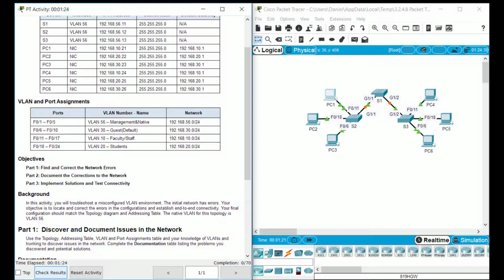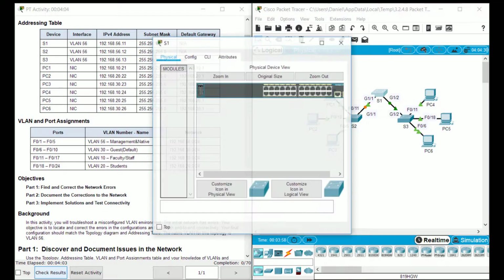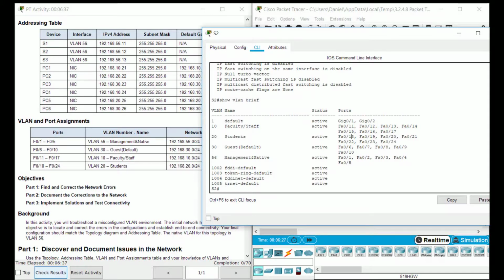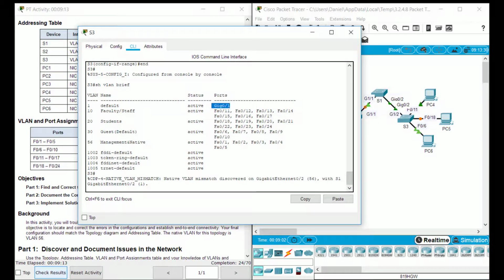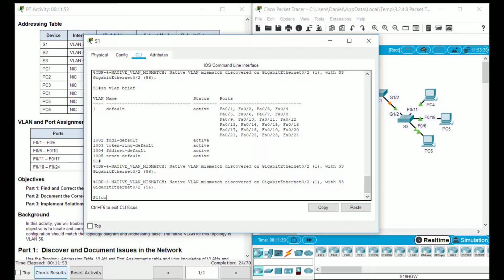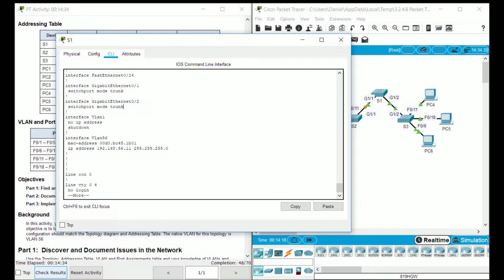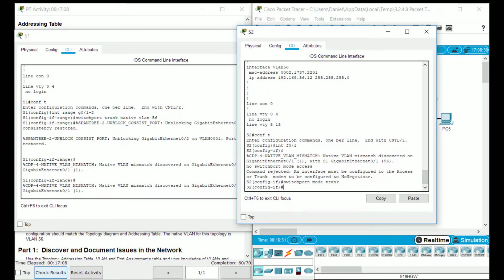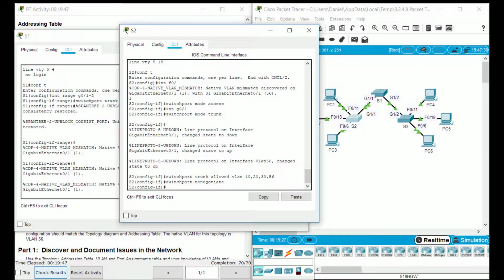Packet Tracer Tutorials | 3.2.4.8 Troubleshooting a VLAN Implementation S2